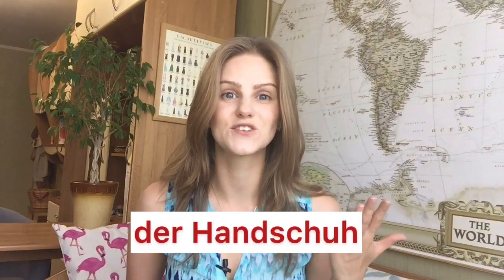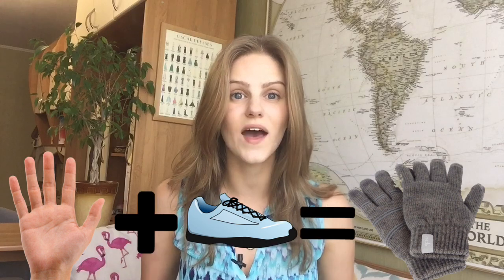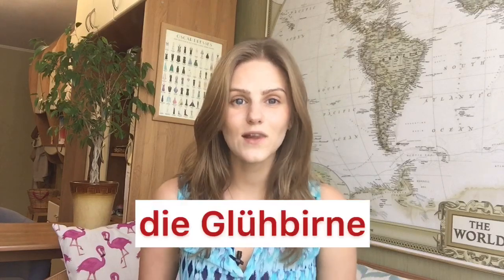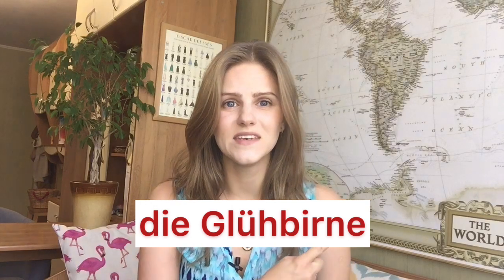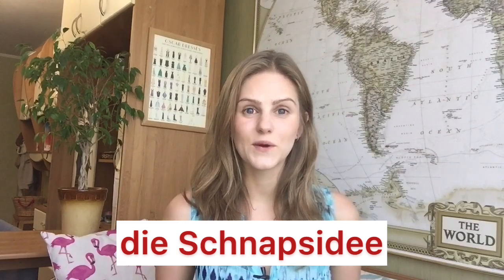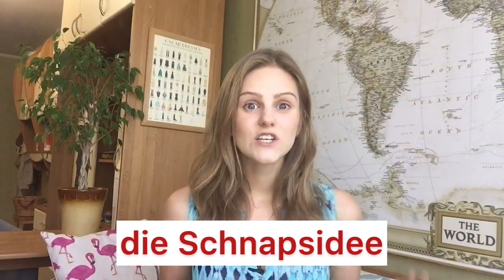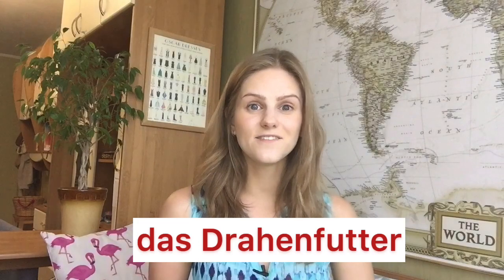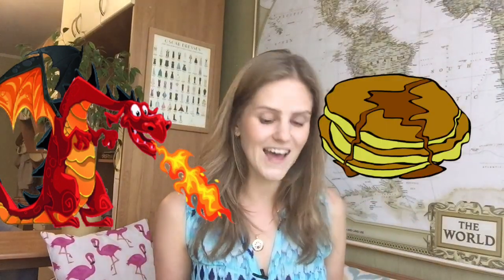My favourite compound words in GERMAN. They are super LOGIC! + some personal news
Today I share my favorite compound words in German with you. German is famous for its logic and looking at compound words proves it one more time.
I started to notice that pattern slowly in the process of learning and then I’ve realized how awesome that is – glowing pear is a light bulb, combine meat and wolf and you’ll get a meat grinder. How cool is that?
In this video, I share some really easy compound words as well as more difficult words that help to describe the whole concept. Watch till the end to find out how to call it in German when you gain weight via emotional overeating in one word and many more interesting things.